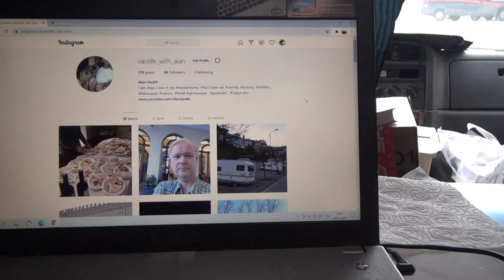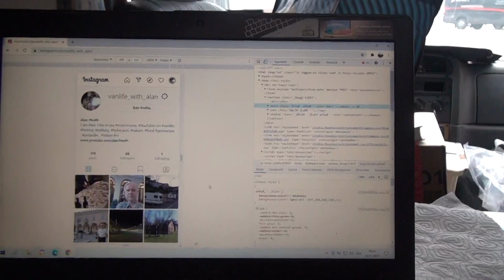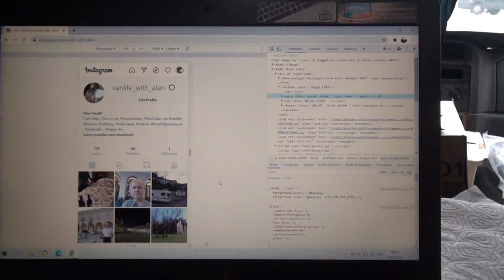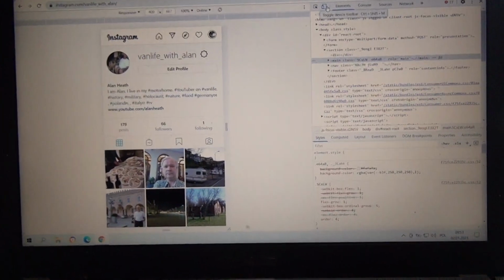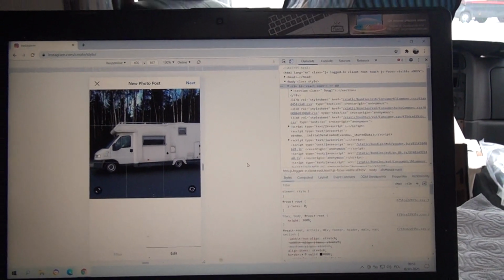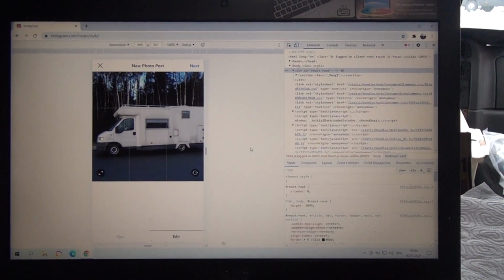How to use Instagram on a PC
Instagram on a PC will work if you use this simple trick.  Of course Instagram is supposed to only work on a smartphone.   I demonstrate in Chrome but the same principle works in Firefox, Avast and other browsers that I tried.  This video was made in January 2021 - if you are watching this years in the future, it may no longer work.

I live in a motorhome and travel around Europe in it.  I spend most of my time in Poland, Germany and Italy.  Vanlife is my life. In my YouTube channel, I present the places I have been to, pieces of information related to vanlife and reviews of recreational vehicles.